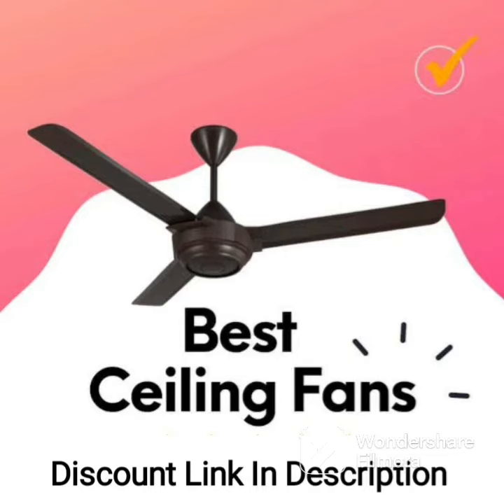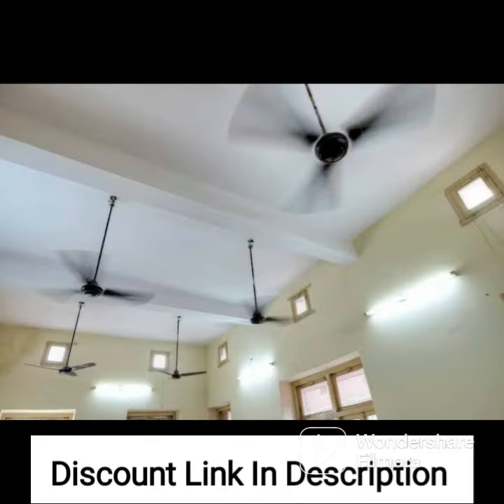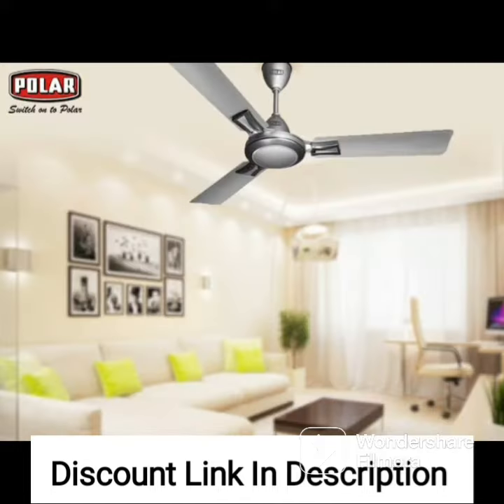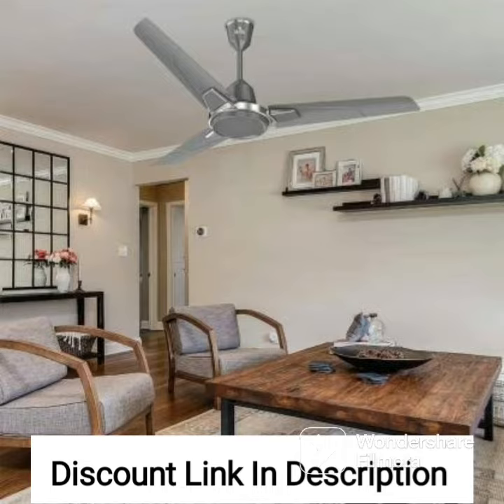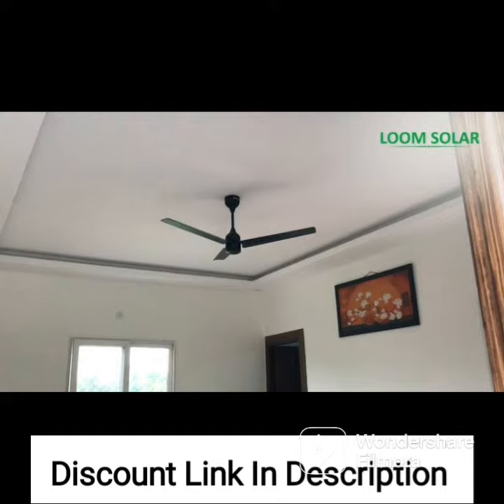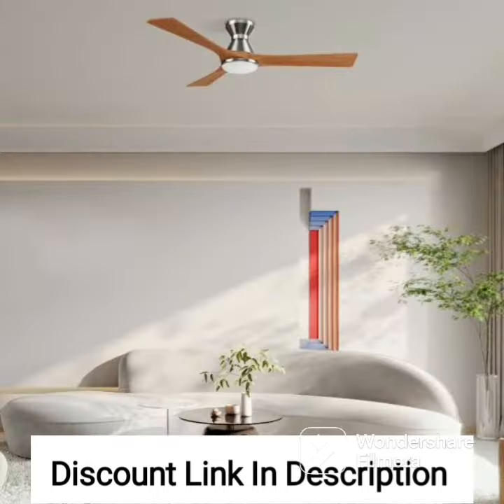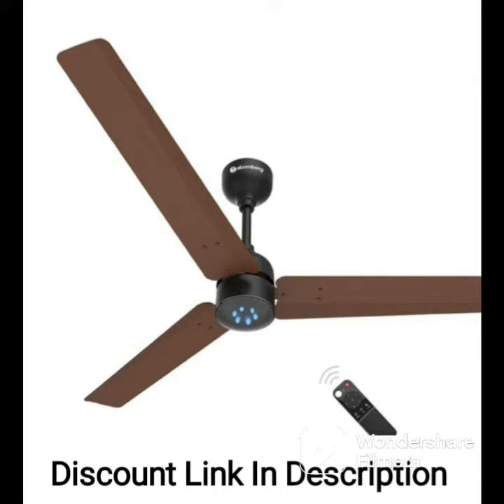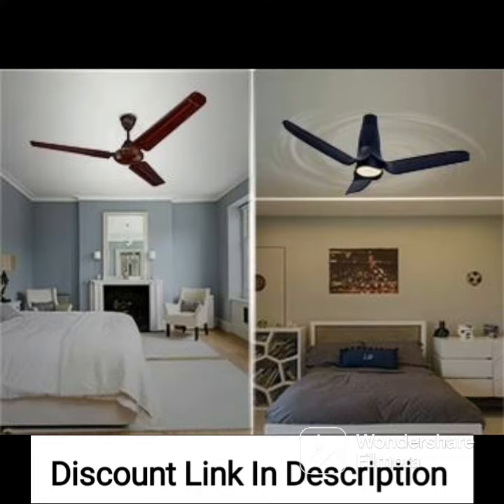Bajaj Euro NXG Anti-Germ BBD 1200 mm Ceiling Fan (Chocolate Brown)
qualifying purchases.